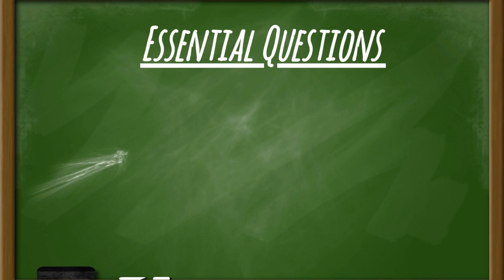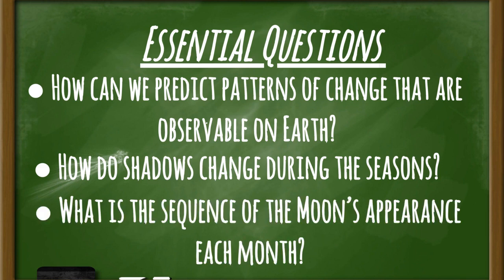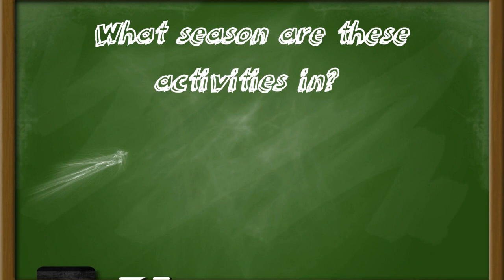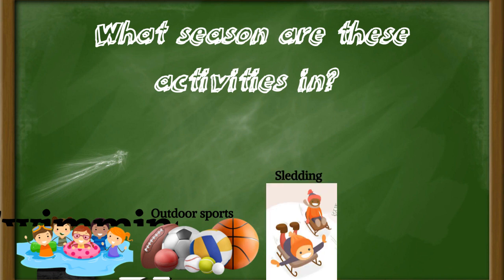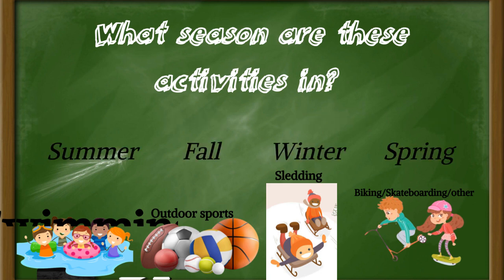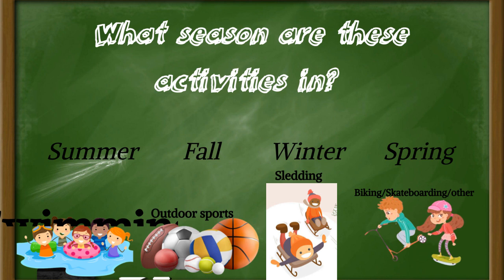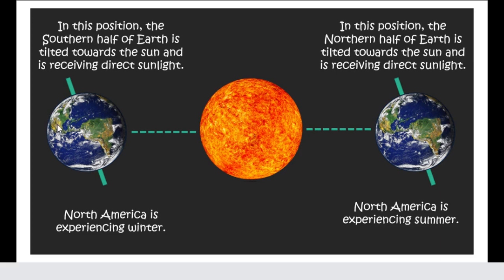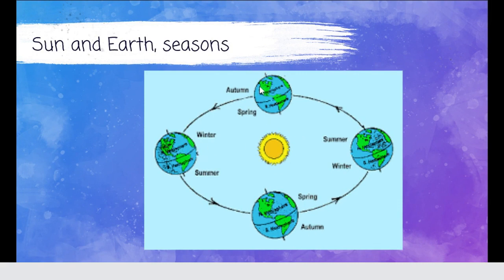Earth Patterns day 2